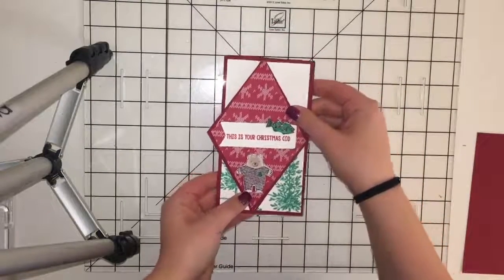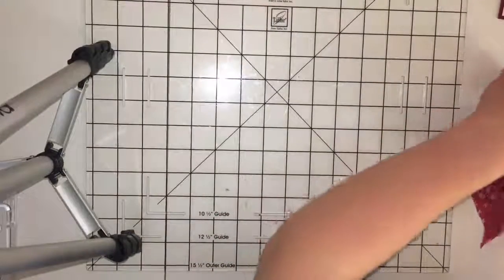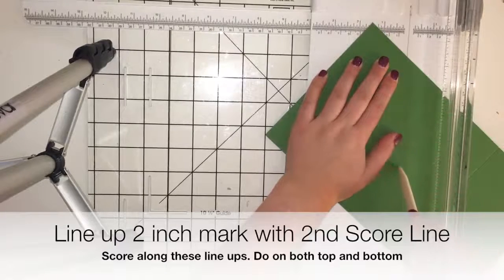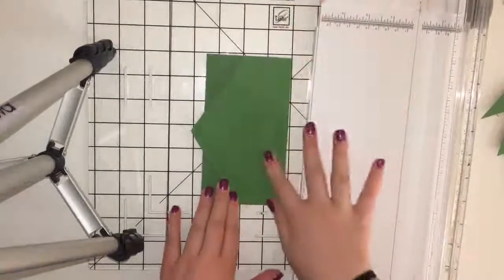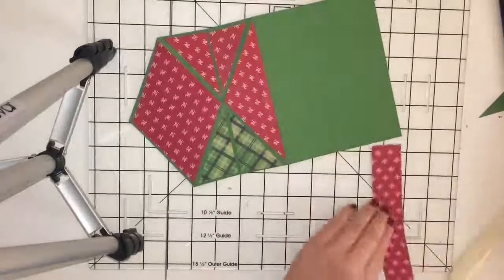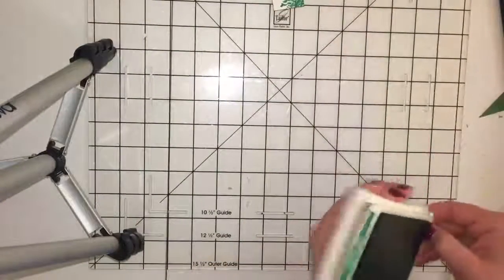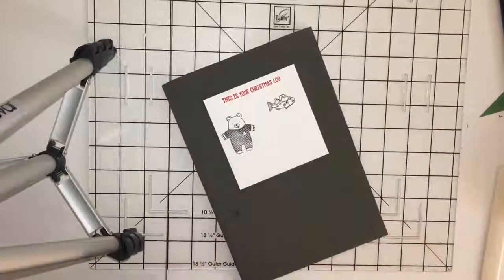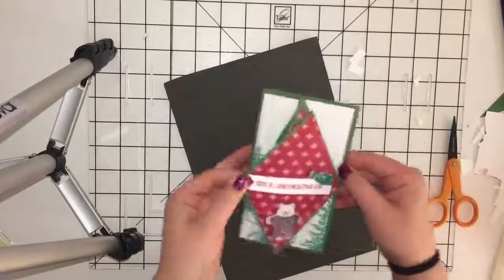Diamond Fold Card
I am planning on three videos a week!  Give my video a thumbs up if you liked it :)  Thank you for all of your feedback, I really appreciate it!

Products that I used:
Garden Green Cardstock from the Warmth and Cheer Paper Set
Archival Basic Black Ink Pad
Real Red Ink Pad
Warmth and Cheer Design Series Paper Set
Fa-la-la-la Friends Photopolymer Stamp Set
Lovely as a Tree Wood Stamp Set
Emerald Envy Ink Pad
Stampin' Up Markers